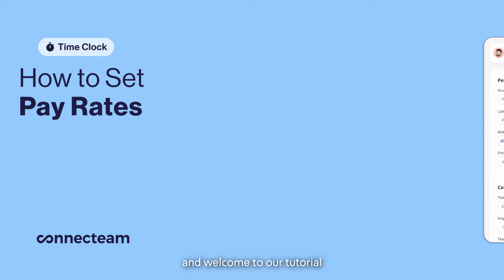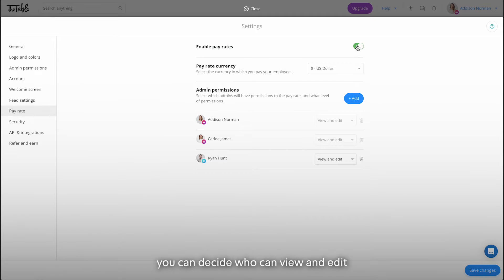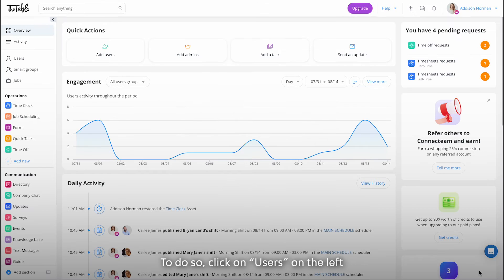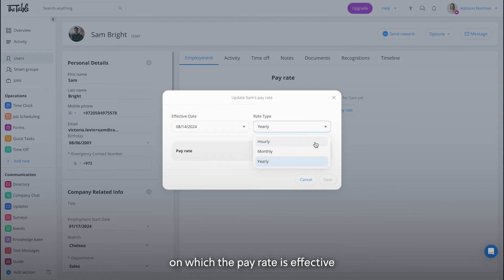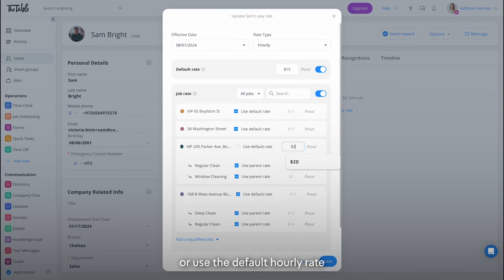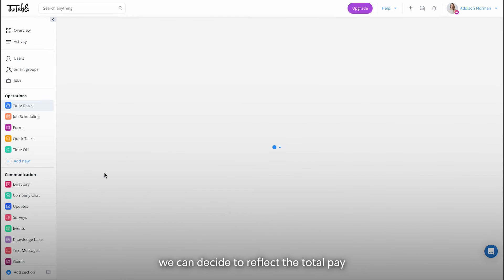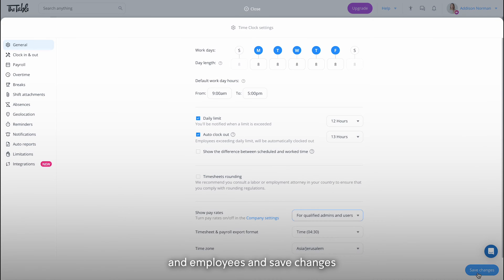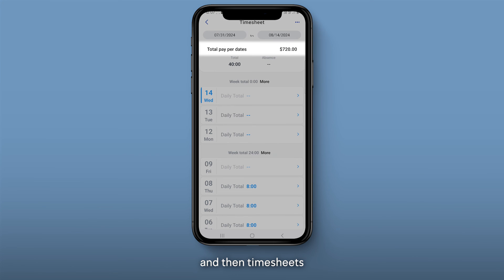Connecteam | Time Clock | How to Set Pay Rates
Connecteams' time clock makes it easy to track employee working hours and improves your payroll process. Employees can clock-in and clock-out from their mobile devices on the go and easily document relevant information such as the project they worked on, the equipment used, or the milage spent conducting the job/shift.  In this tutorial, we will go over how to set pay rates per employee and per job